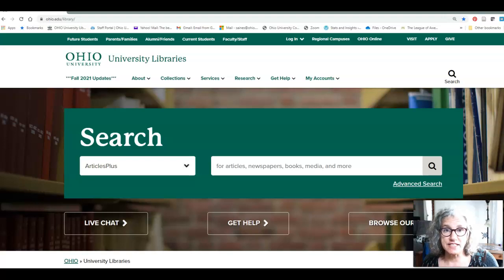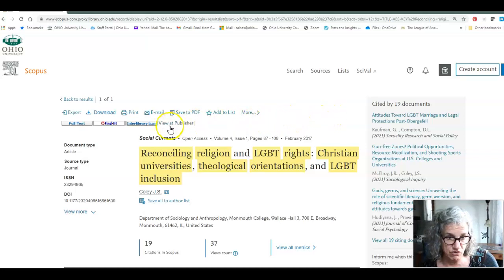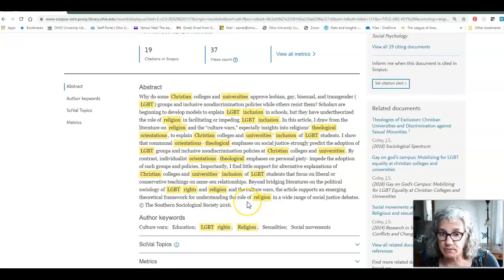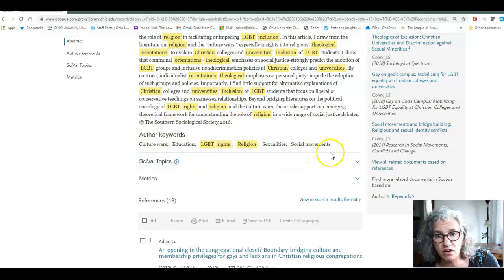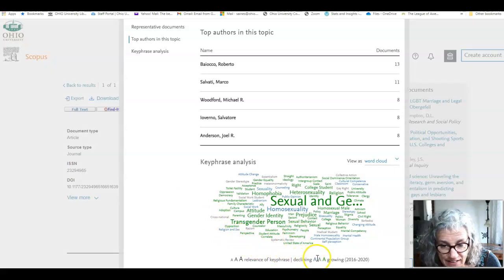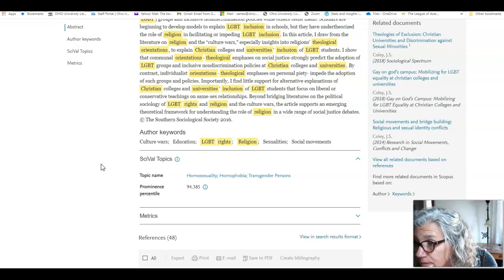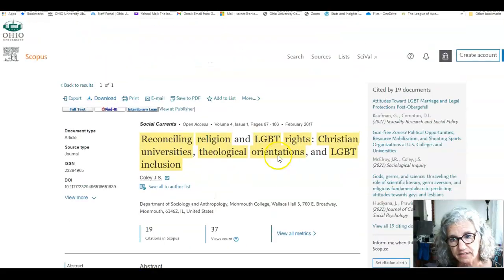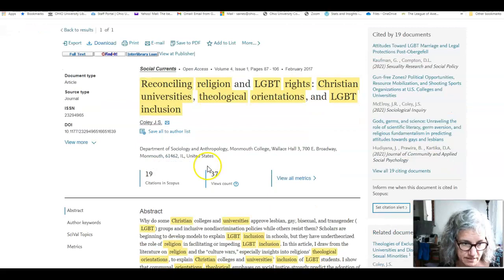Scopus Article Deep Dive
This video investigates one article's description in the database Scopus and discovers all clues that take us to more information and related research.